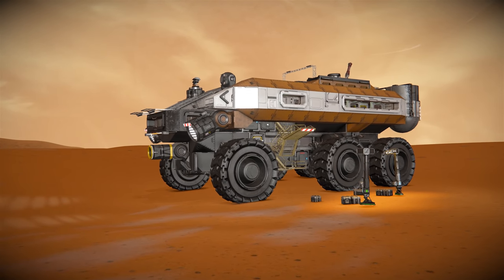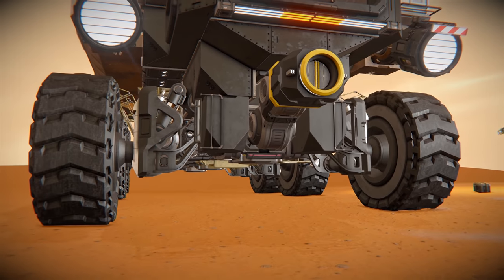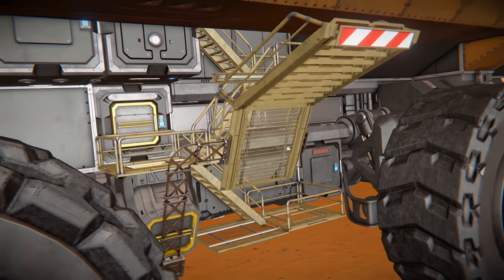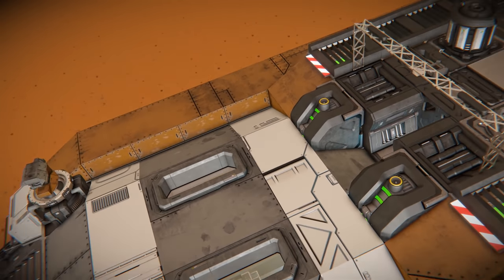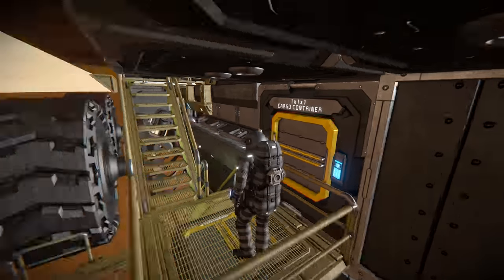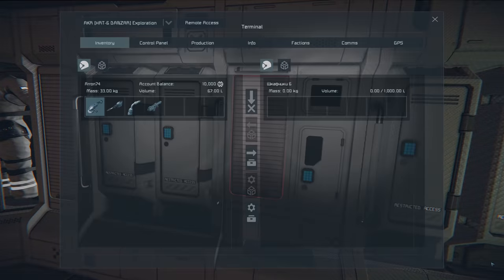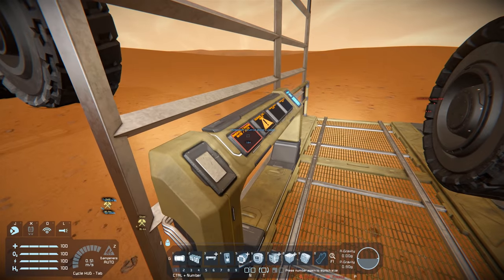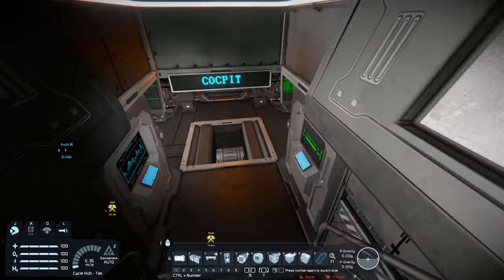Space Engineers - Heavy Research Transport Rover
eavy research transport DANZAR is a 6x6 mobile platform with a residential superstructure for the full life of scientific discoverers. The cabin has everything you need for a relatively long journey, as well as a small laboratory for the study of found materials.